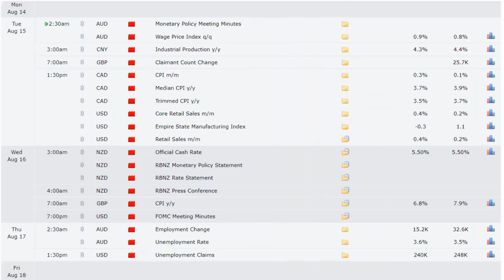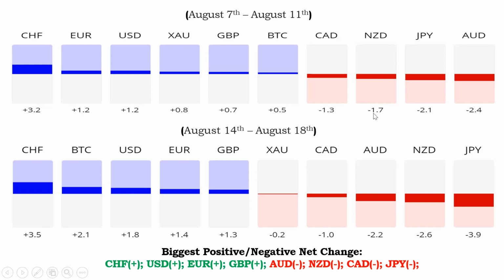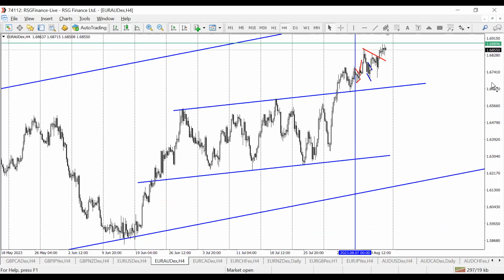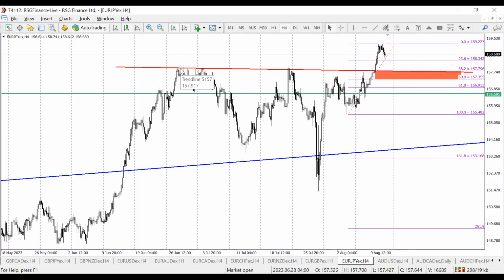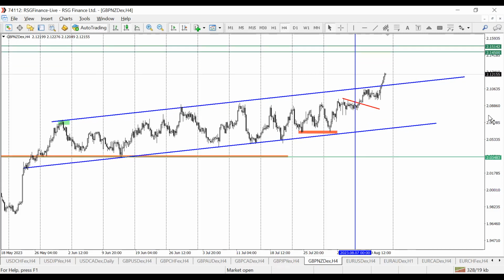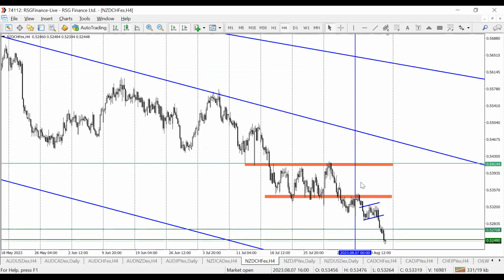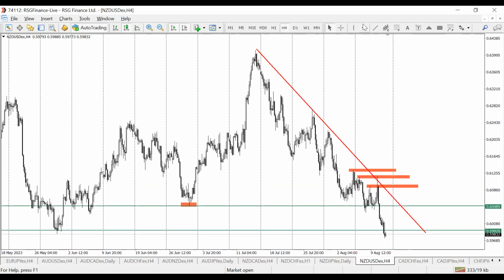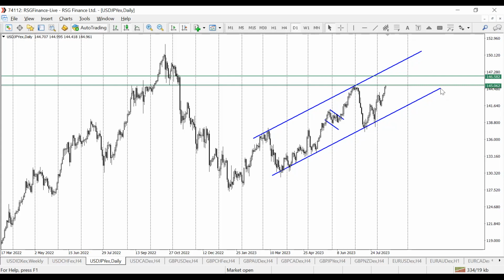Weekly FOREX Forecast (August 14th – August 18th)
Welcome to this week’s latest Forex Forecast video, where I will be covering the latest trends and predictions for several major currency pairs.

I will be sharing useful insights on the current market conditions and providing valuable information to help you make informed trading decisions as it relates to your trading, trading strategies, technical analysis, fundamental analysis, risk management, and trading psychology.

Whether you're a seasoned trader or just getting started in the world of Forex, this video is sure to provide valuable insights and information to help you succeed. So, sit back, relax, and let's dive into our latest Forex Forecast for the week.